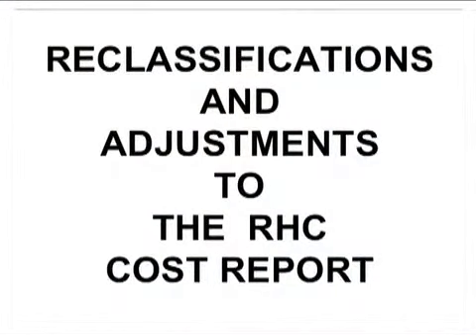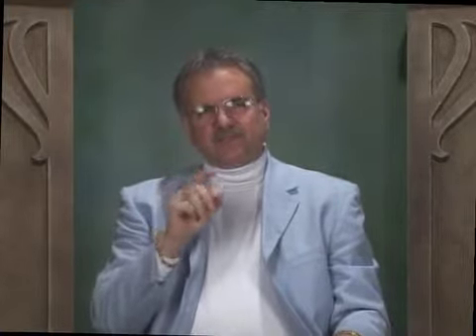Understanding the Medicare RHC Cost Report Clip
Clip from my Understanding the Medicare RHC Cost Report